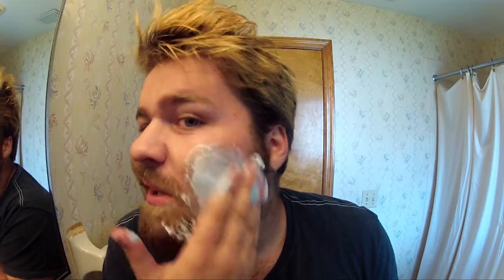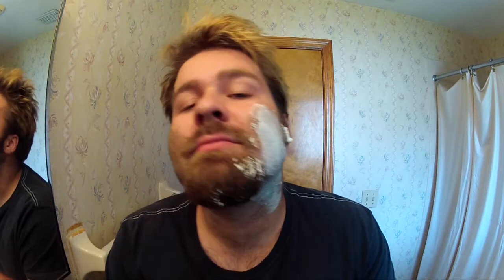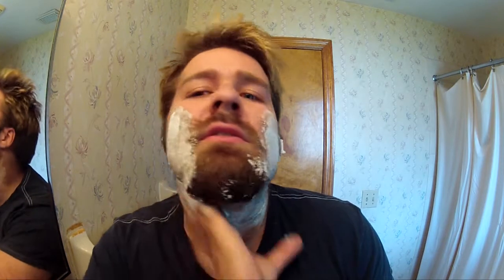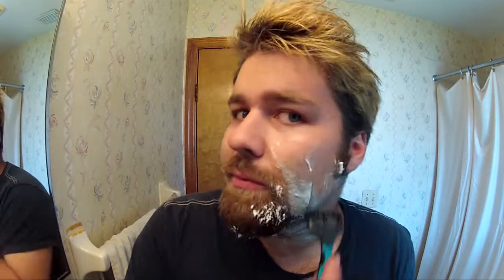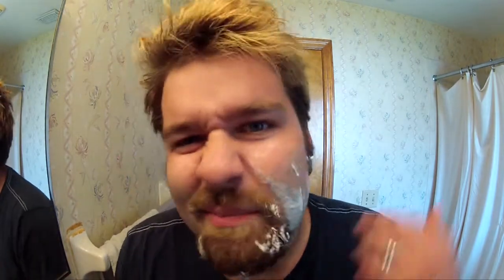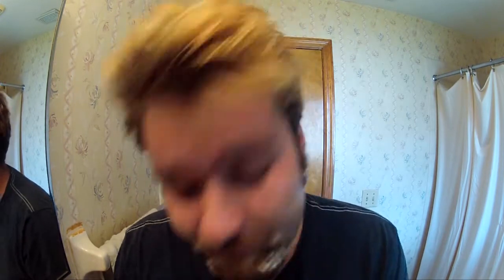HOW TO SHAVE LIKE A BOSS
A HOW TO SHAVING VIDEO . FOR ALL YOU  HAIR GROWING MEN OUT THERE.
BEARD TRIMMING AT ITS FINEST